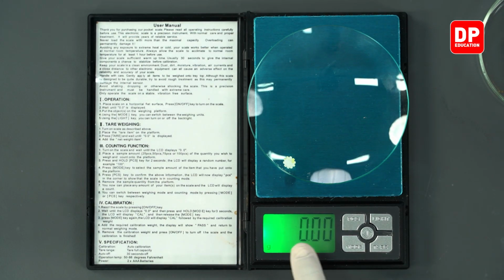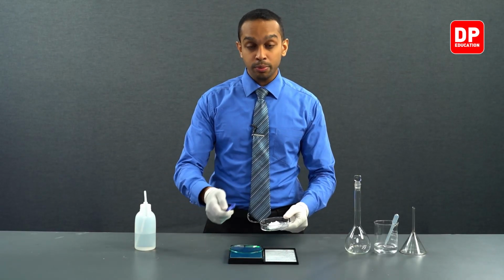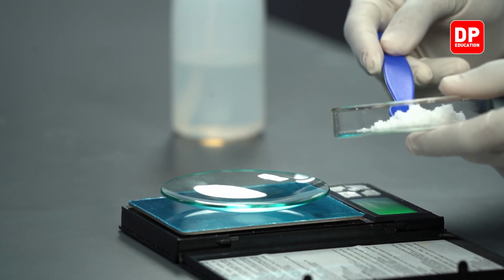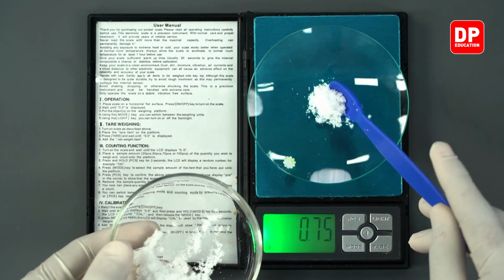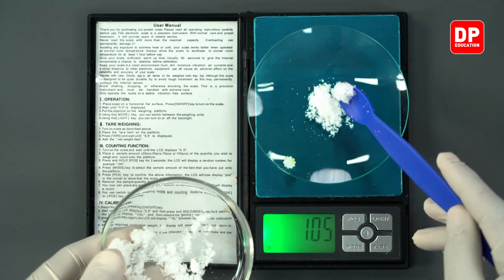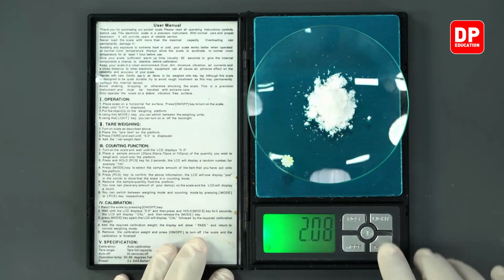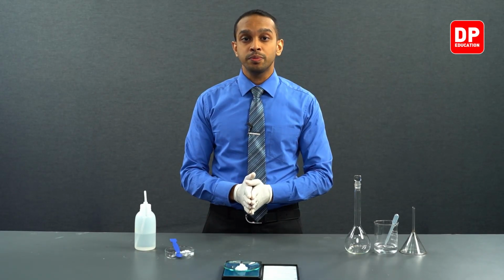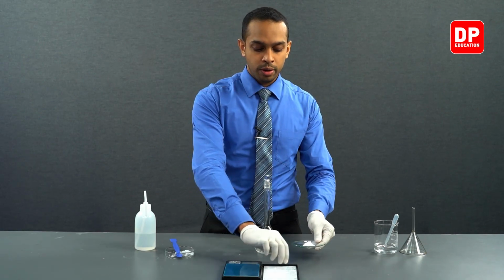Practical No 20 - Determination of the concentration of KMnO4 solution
Practical No 20 - Determination of the concentration of KMnO4 solution using standard acidified K2C2O4 solution | AL Chemistry in English